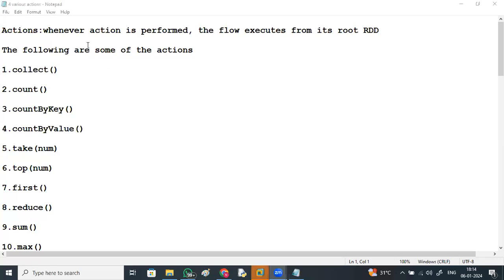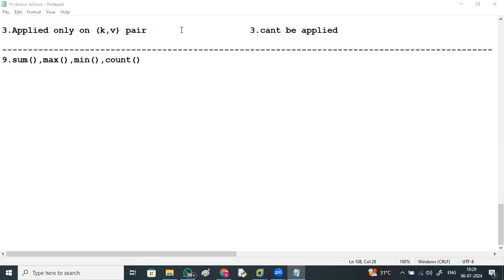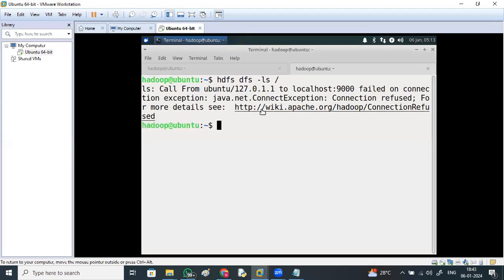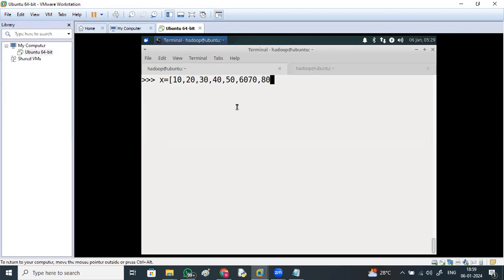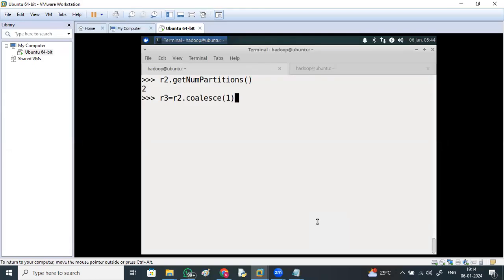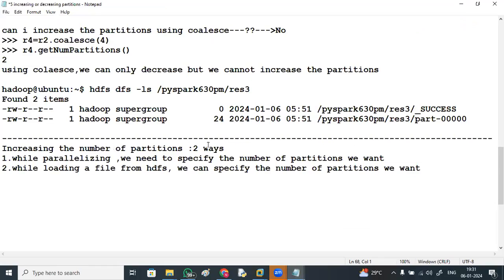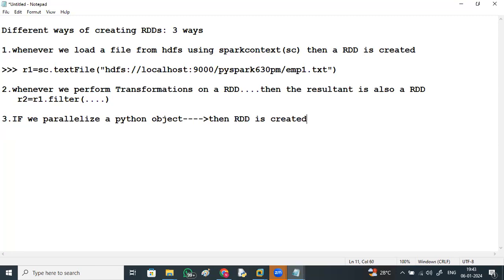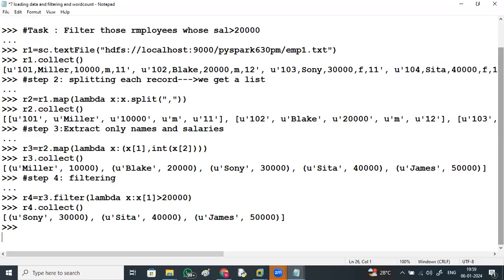Session 13 Pyspark inbuilt actions and increasing part